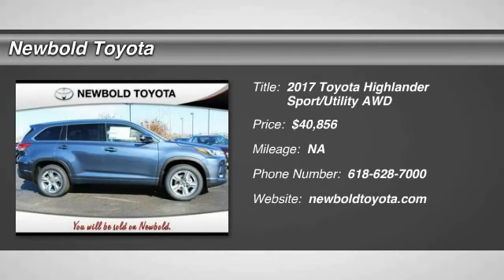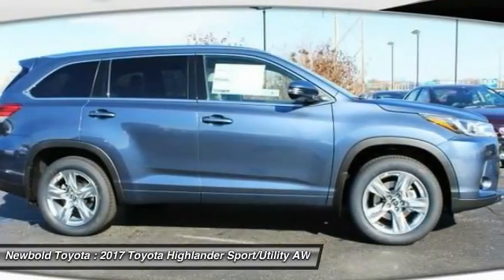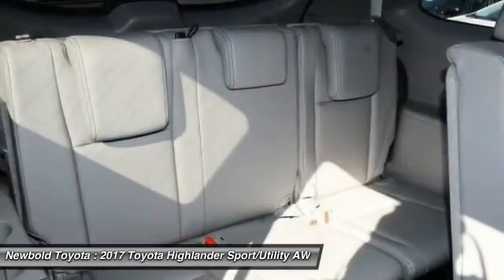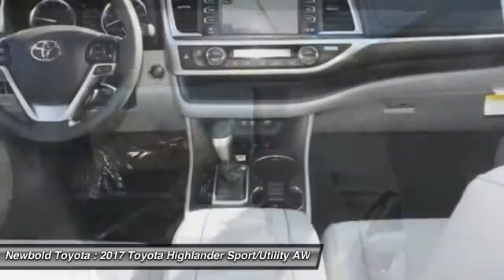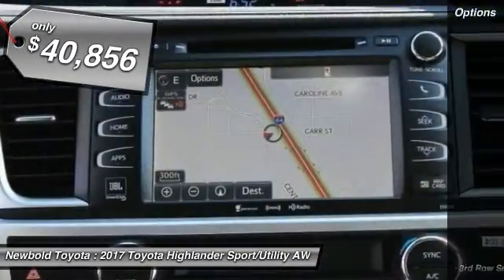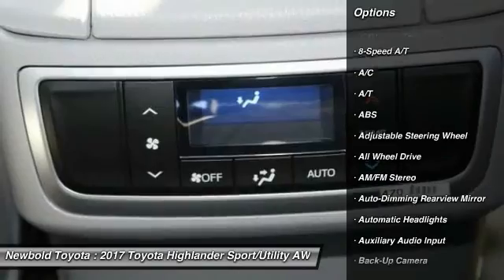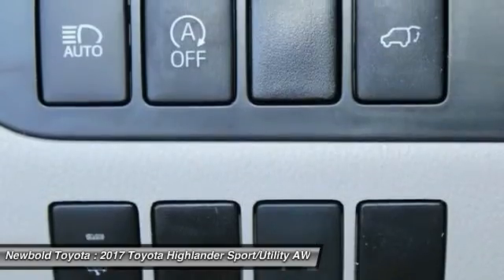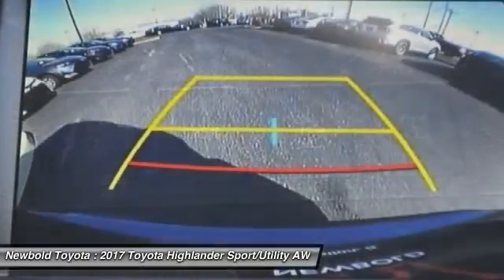2017 Toyota Highlander O'Fallon IL 17599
2017 Toyota Highlander Limited

Newbold Toyota
1282 Central Park Dr